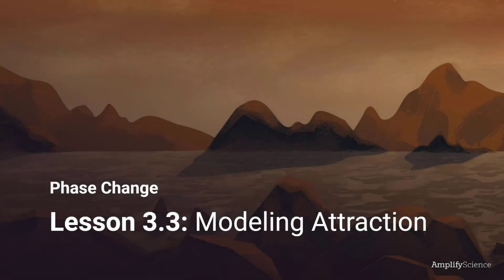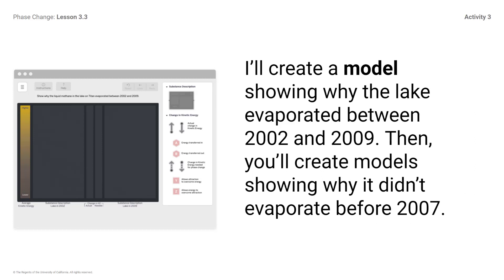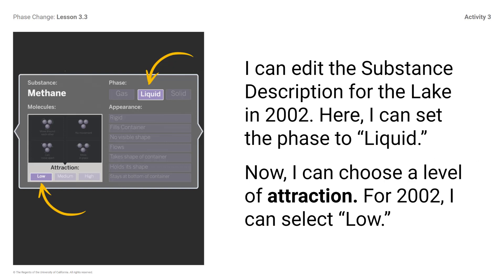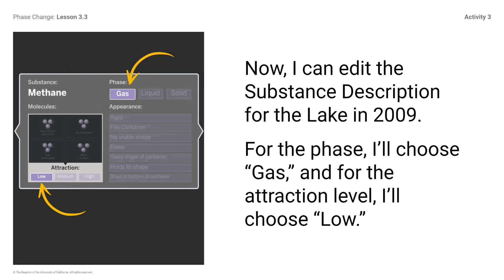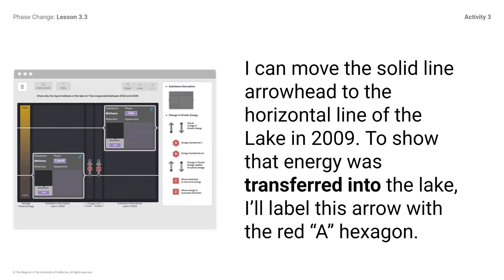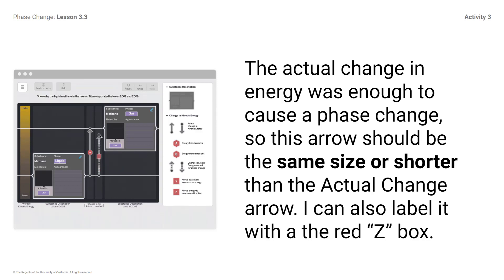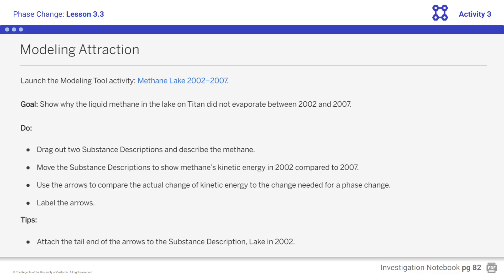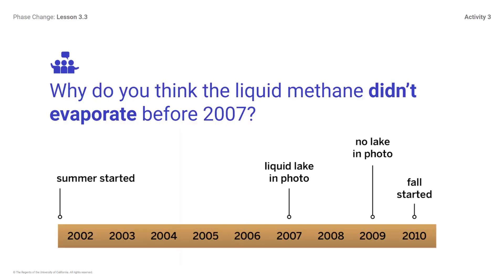Phase Change Lesson 3.3 Activity 3